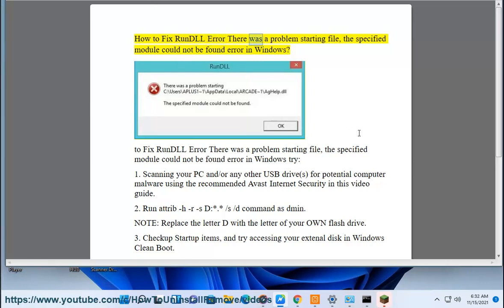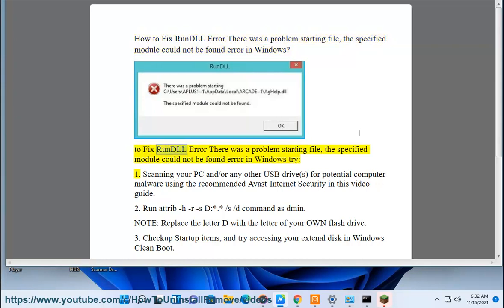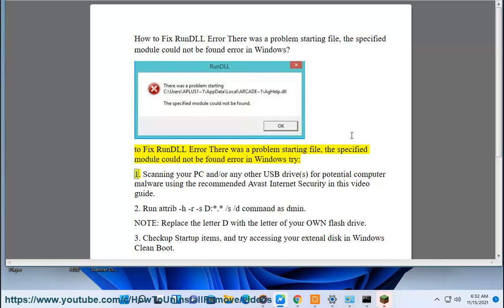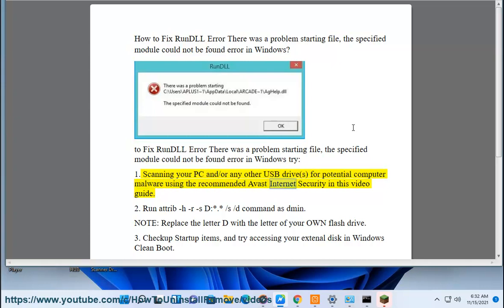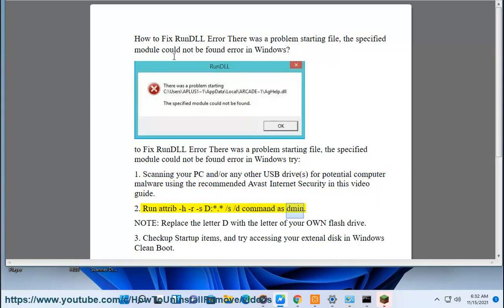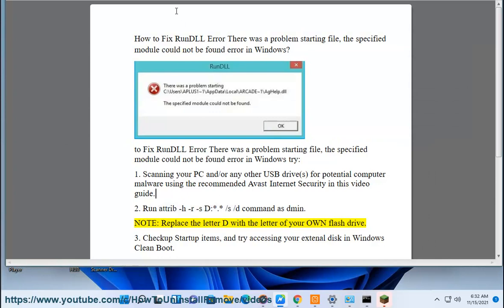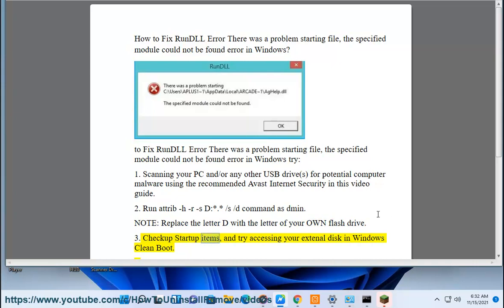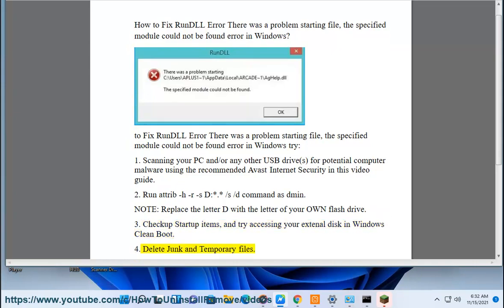Fix RunDLL Error There was a problem starting file, specified module could not found in Windows 11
Here's how to Fix RunDLL Error There was a problem starting file, specified module could not found in Windows 11. Run Avast Internet Security@ to clear potential malware.